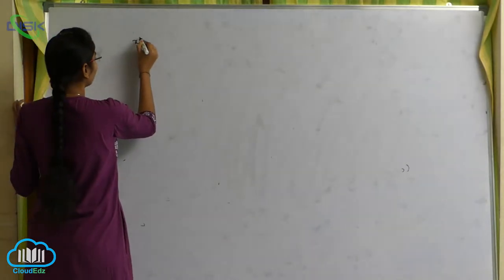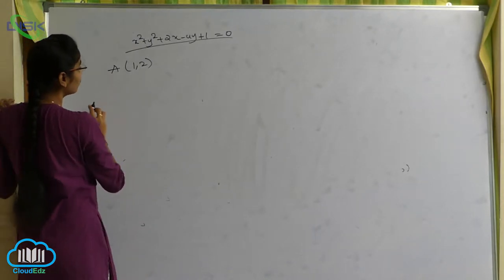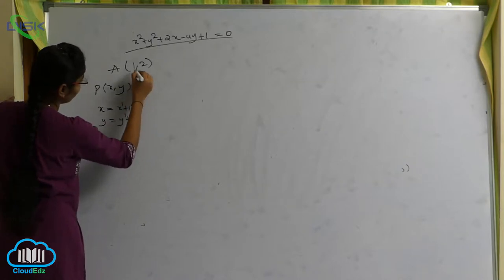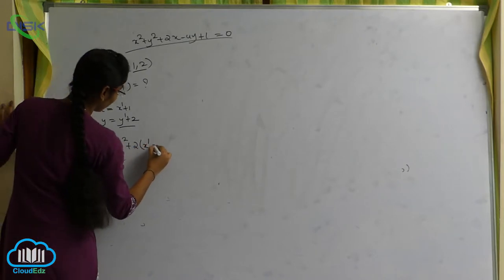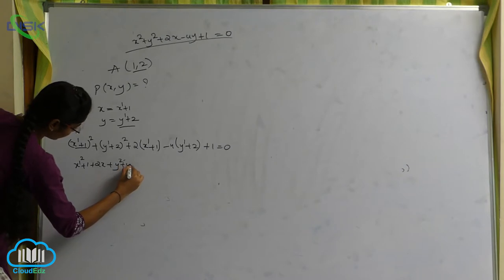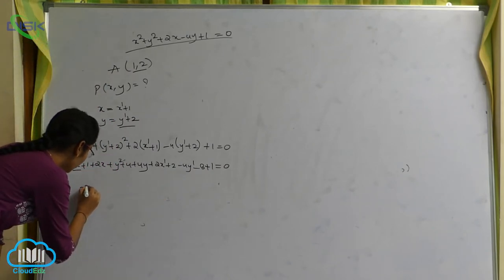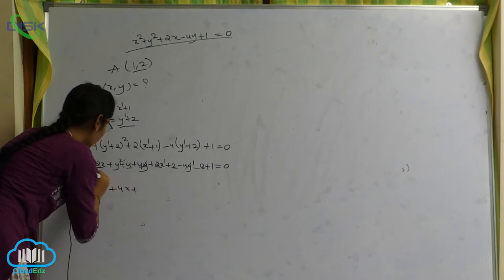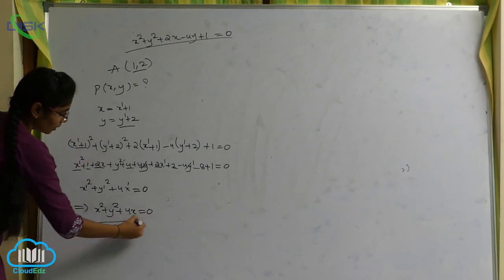అక్ష పరివర్తనం-నియమాలు , ఉత్పాదనలు , దృష్టాంతాలు || సమాంతర పరివర్తనం మీద సమస్యలు || Disk Telangana